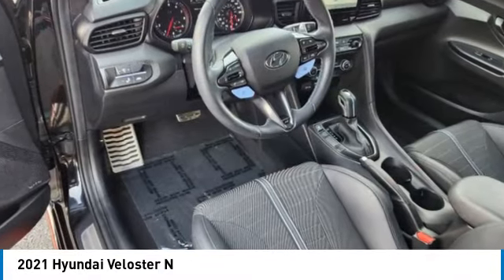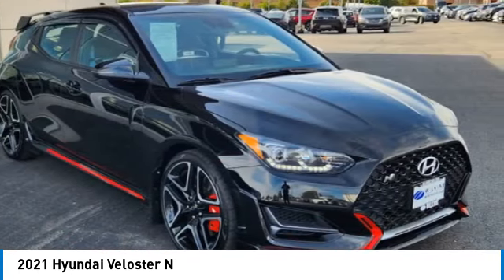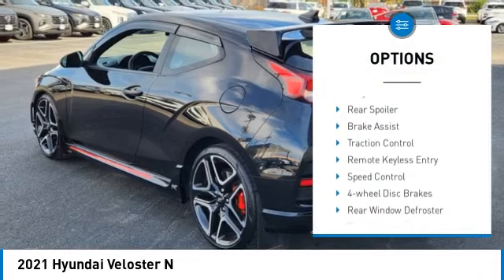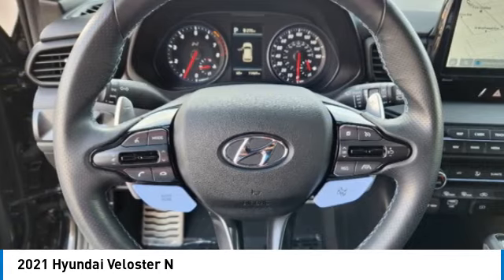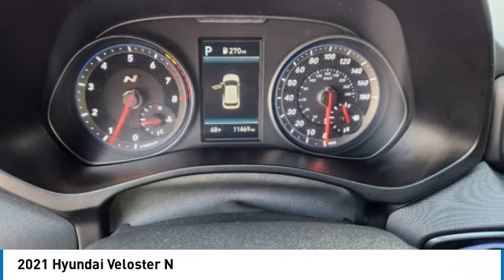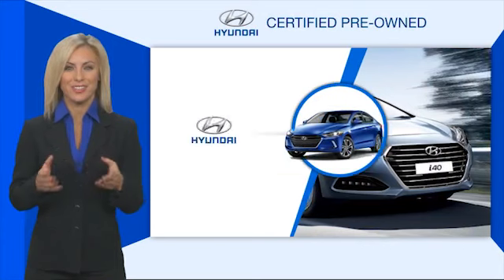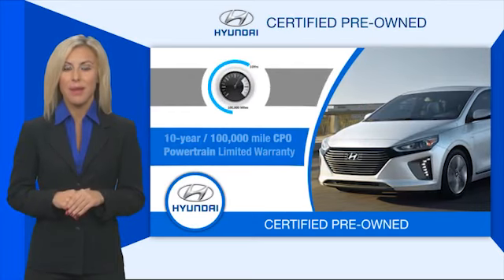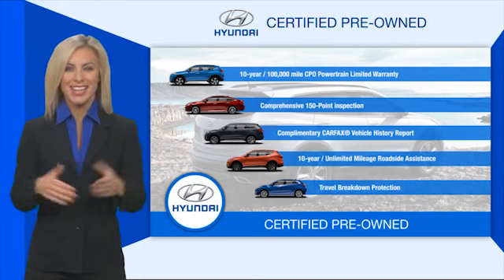2021 Hyundai Veloster H17126A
2021 Hyundai Veloster N

Certified. 2021 Hyundai Veloster Ultra Black Pearl N N line!!! CERTIFIIED! FWD Manual 2.0L Turbocharged FRESH HYUNDAI USED CAR, ACCIDENT FREE, LOCAL TRADE, SERVICED AT WILKINS, ALL SERVICE RECORDS AVALIABLE, CERTIFIED PRE-OWNED, AMERICAS BEST WARRANTY, LOW MILES, NON-SMOKER VEHICLE, EXTRA CLEAN, ONE OWNER, BACKUP CAMERA, KEYLESS ENTRY, HEATED SEATS, MOON ROOF, BLUETOOTH, CRUISE CONTROL, BLIND SPOT WARNING, BLIND SPOT DETECTION with REAR CROSS-traffic Alert and Lane Change Alert, SURROUND VIEW MONITOR, Navigation System, Option Group 01.brbrRecent Arrival! Odometer is 13070 miles below market average! 20/27 City/Highway MPGbrbrHyundai Certified Pre-Owned Details:brbr  * Roadside Assistancebr  * Warranty Deductible: $50br  * Limited Warranty: 60 Month/60,000 Mile (whichever comes first) from original in-service datebr  * Vehicle Historybr  * Includes 10-year/Unlimited mileage Roadside Assistance with Rental Car and Trip Interruption Reimbursement; Please see dealers for specific vehicle eligibility requirements. 10-Year/100,000 Mile Hybrid/EV Battery Warranty. 3 months Siru-iusXM trial subscriptionbr  * 173+ Point Inspectionbr  * Powertrain Limited Warranty: 120 Month/100,000 Mile (whichever comes first) from original in-service datebrbrbrNo need to negotiate !! Our vehicles are MARKET PRICED DAILY.